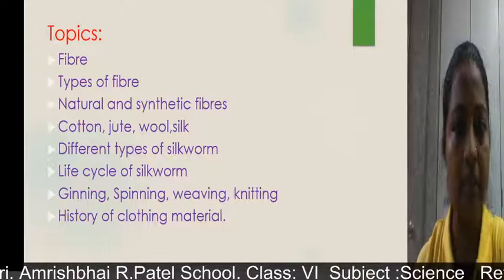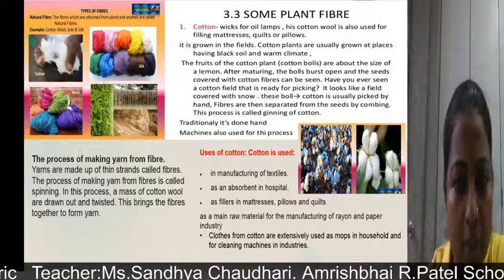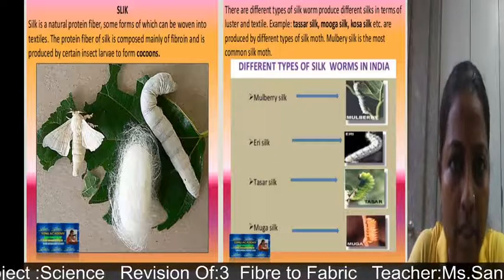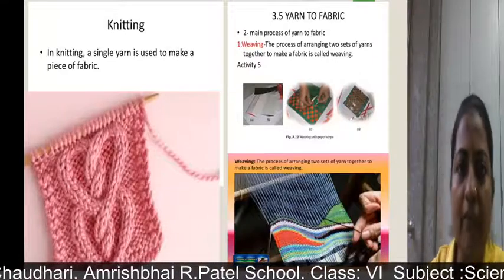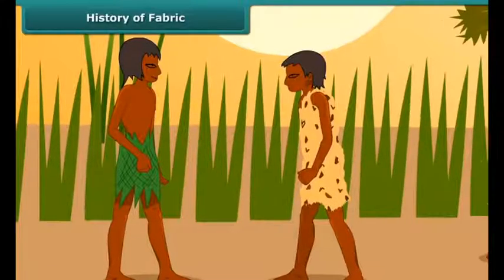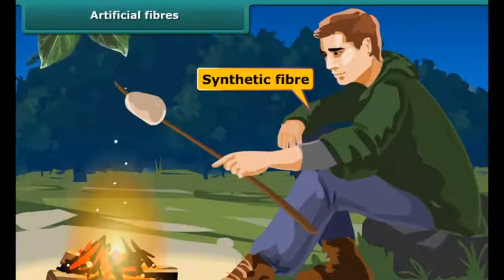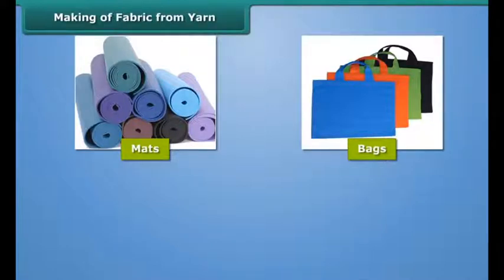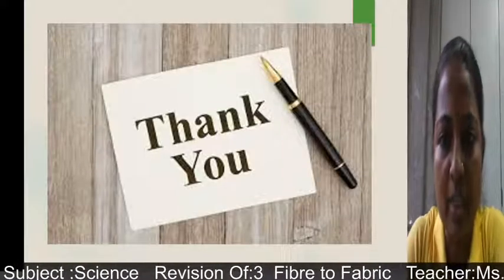Ch- 3 std- 6 revision